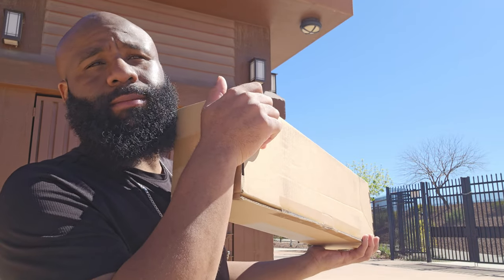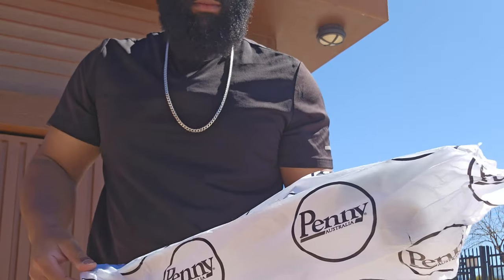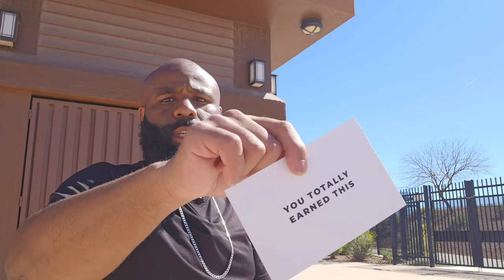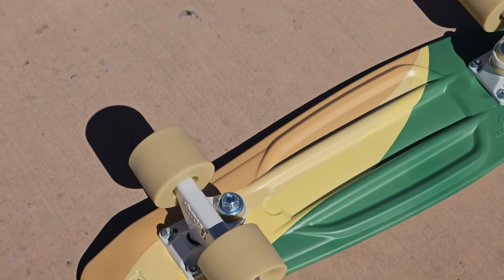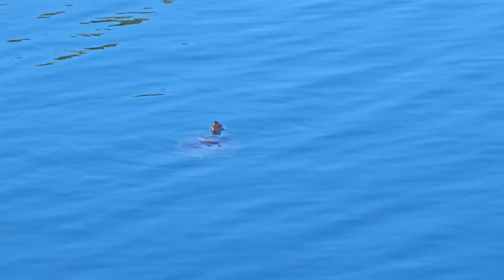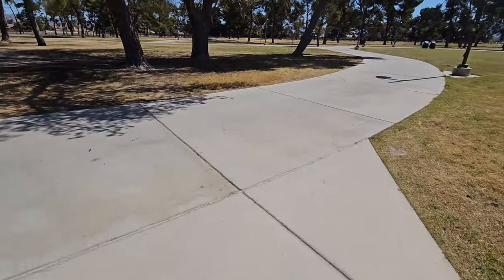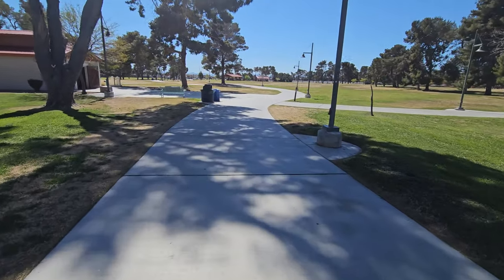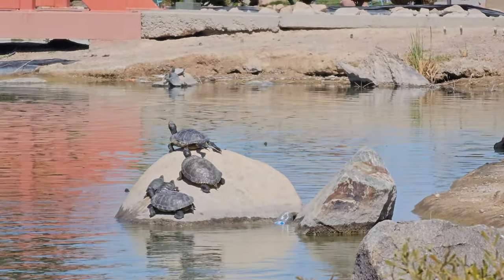Went From A BMW to Pushing New Wheels 🛞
BMW: Black Man Walking 🚶🏾‍♂️

22 inch Swirl Penny Board:

📧 NateMatthews91 [Gmail]